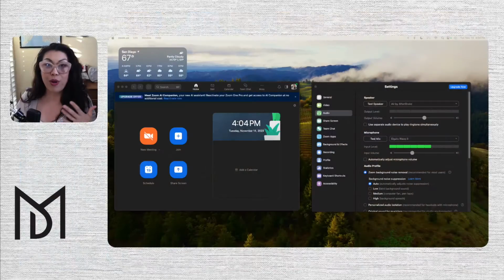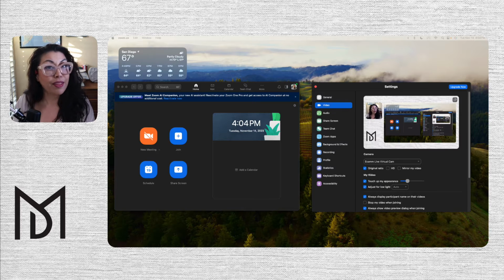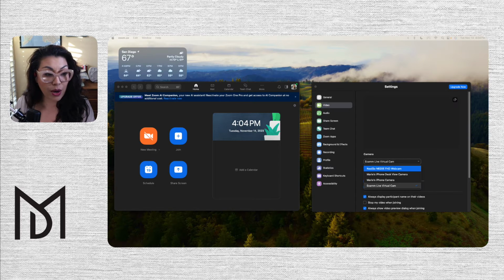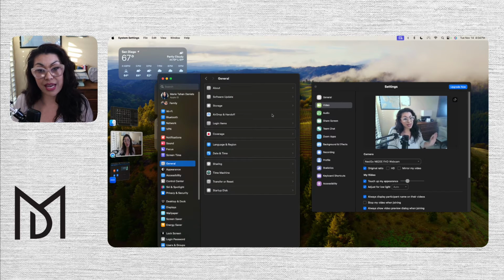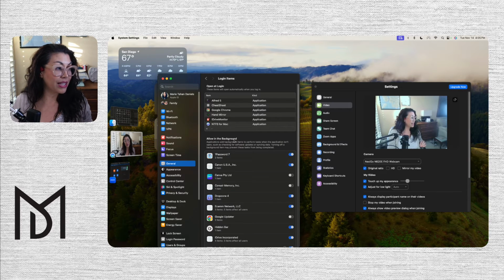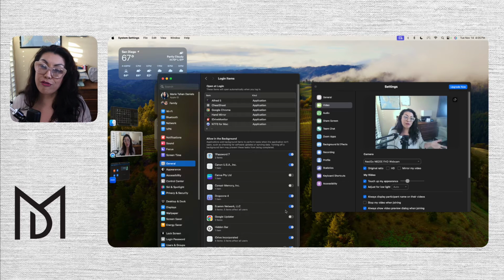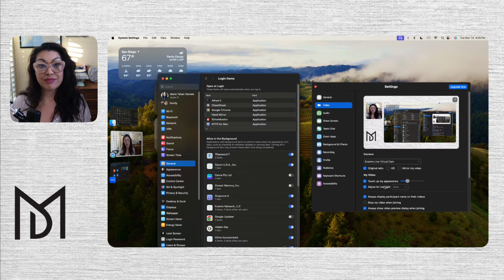Help! Zoom Doesn't Recognize Ecamm Virtual Camera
We use tools like Zoom and Google Meet so often now that we don't hesitate to hit "accept" for a virtual meeting invite. A quick sweater over a concert tee, and we are ready to go! But sometimes little things, like Zoom not recognizing your Ecamm Virtaul Cam, can wreak havoc on your quick meeting.

Don't worry! It's an easy fix to get your Ecamm Virtual Camera working in your Zoom call. Don't wait until just before your live stream or Zoom call to check this setting.

It was such a stressful moment, and I don't want you to repeat my mistake. Ecamm's Virtual Cam makes it a breeze to use that fancy camera you own as a web cam, but only if you have it set up right for the newest updates to your macOS. Want more tutorials about ECAMM, my favorite streaming tool?

Is there a new tool or marketing question you'd like me to answer? Leave me a question in the comments! I do love hearing from you.

+ S U B S C R I B E Today, keep up with easy content marketing news and tutorials made for busy people.

+ G E T   C O N N E C T E D